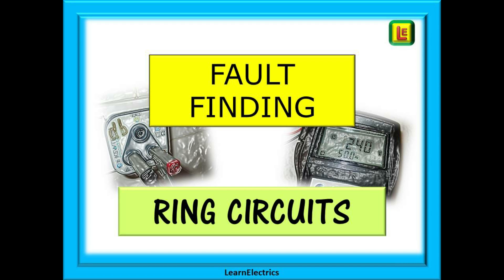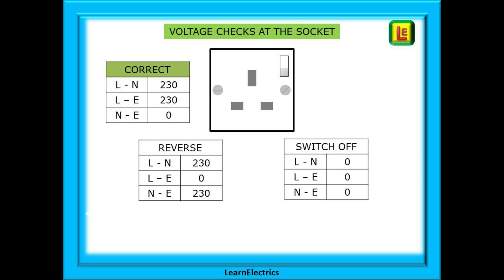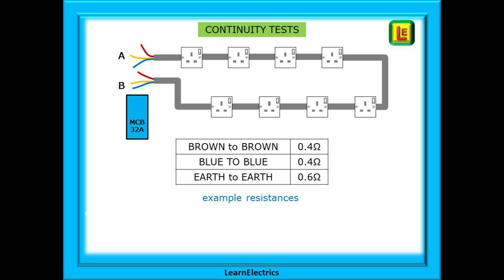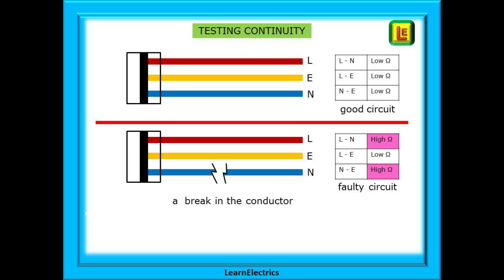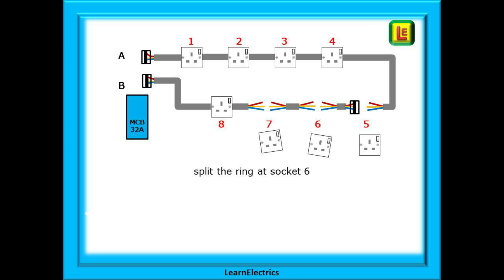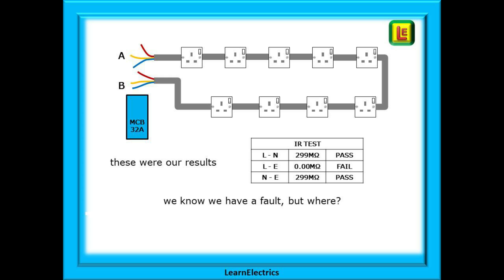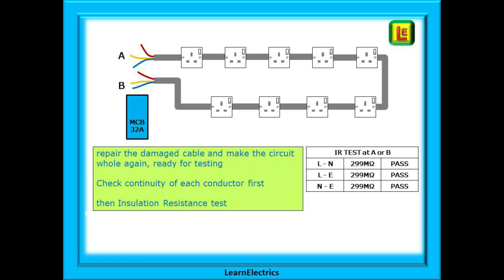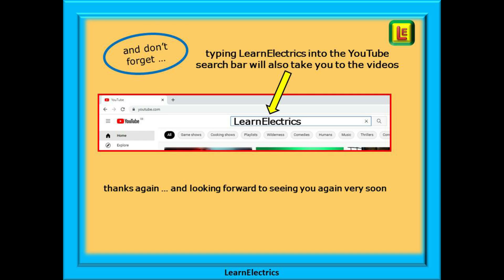FAULT FINDING – RING CIRCUITS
How do we go about fault finding on a socket ring circuit, or any ring circuit for that matter?

What needs to be considered and how can we quickly and easily find those sometimes elusive problem faults?

In this video we look first at what to expect from the standard tests on a good circuit and then we introduce a circuit with a fault in an unknown location and show you how to use your testing skills to find each of the faults.

We consider the three common types of fault finding which will enhance your analytical skills and professional capabilities.